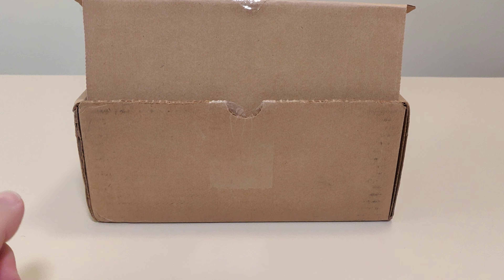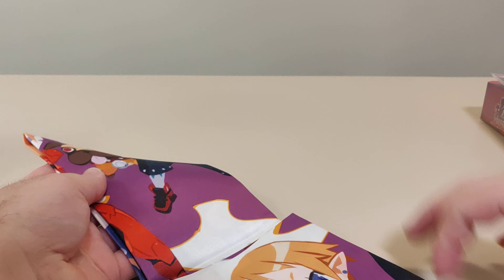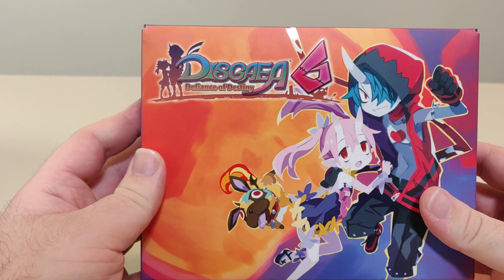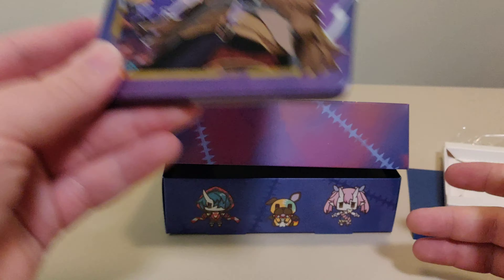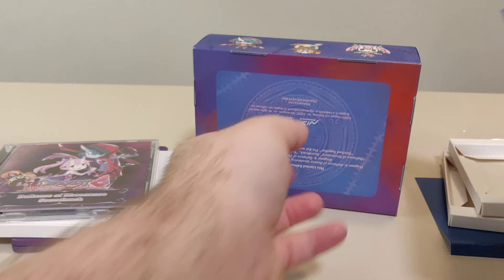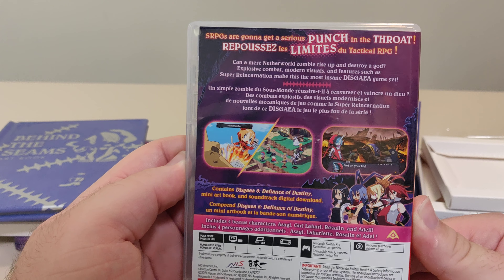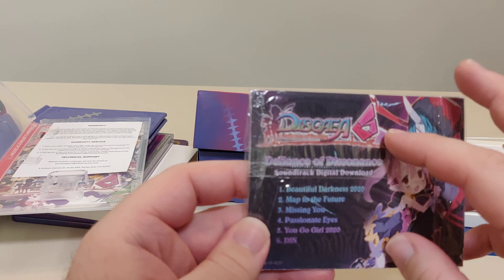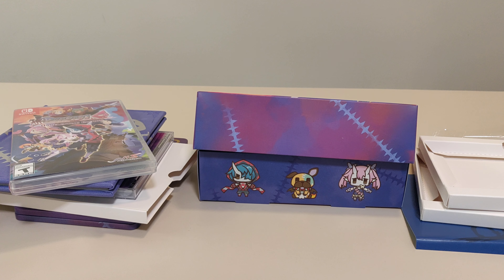Disgaea 6 Collector's Edition Unboxing NISA Nintendo Switch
For more Switch fun be sure to check out my Twitter